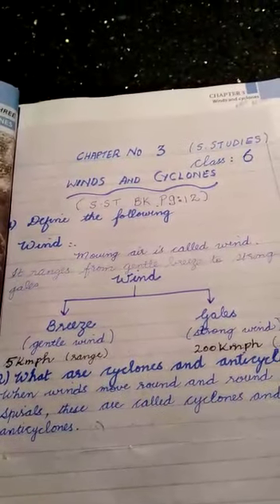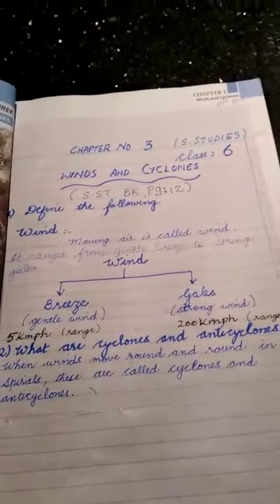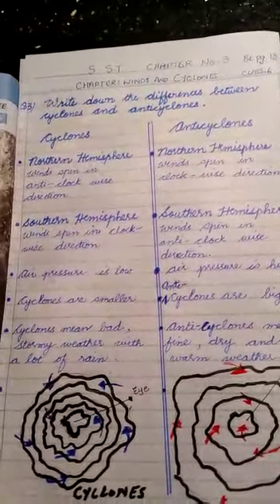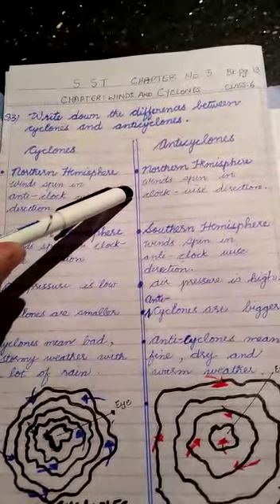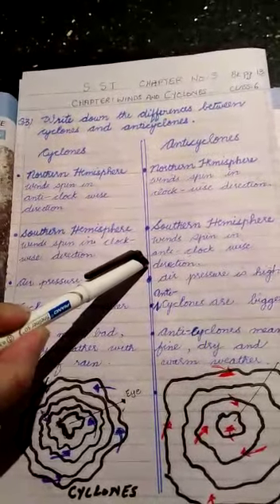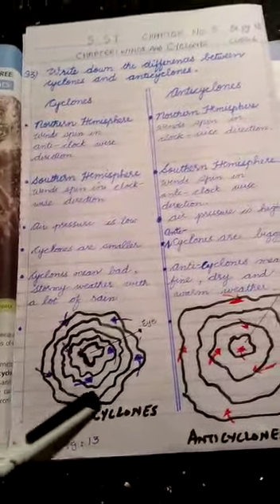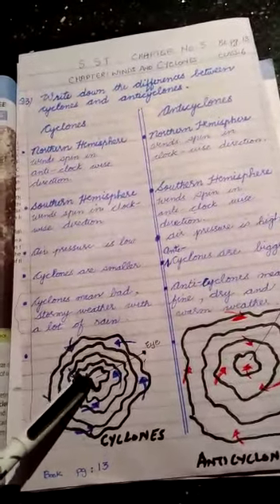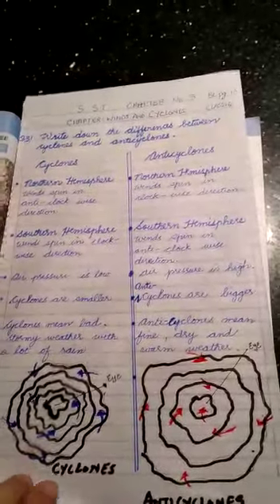class 6 S .Studies ch 3 lecture 1